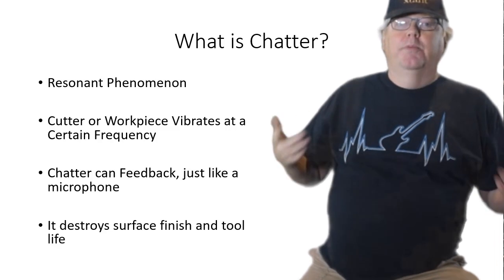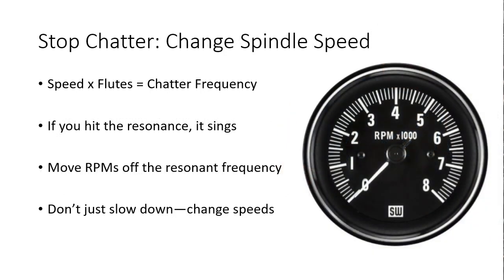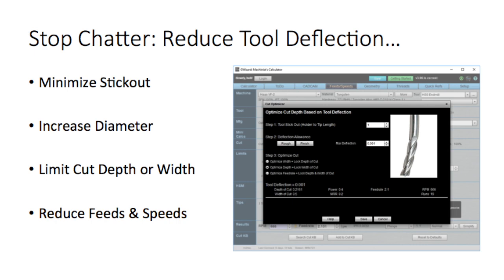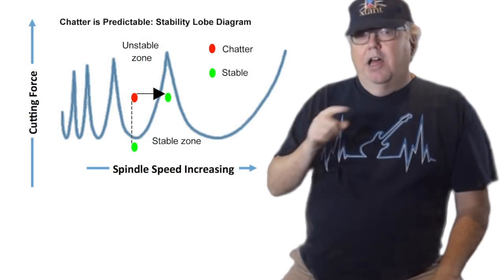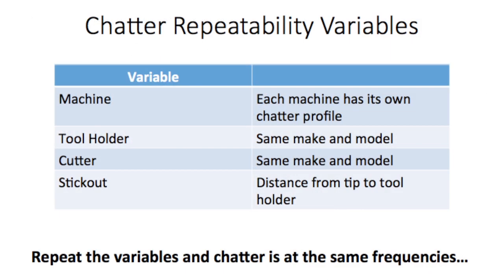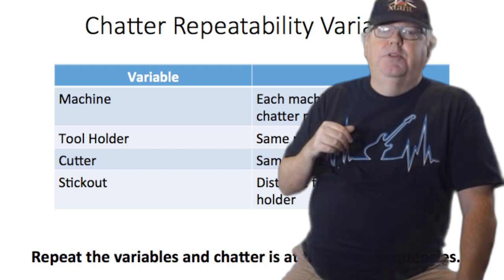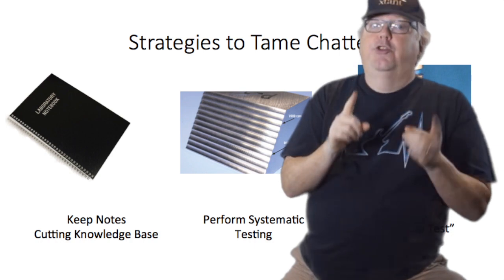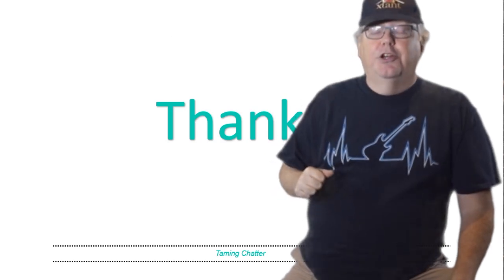Episode 7: Taming chatter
In the seventh episode of The CNC Chef, Bob Warfield of the CNCCookbook outlines steps that will help you tame chatter.